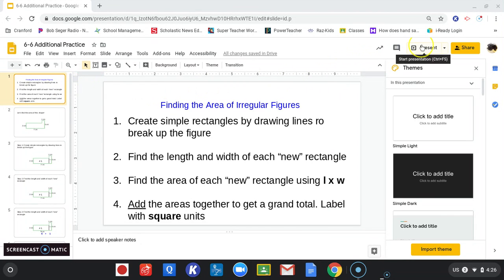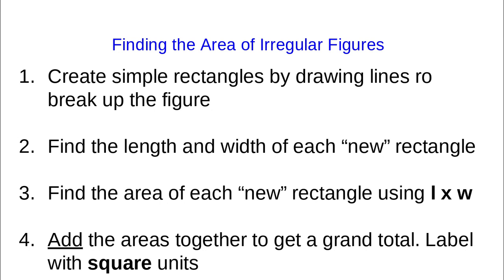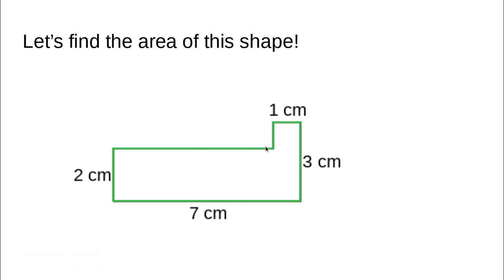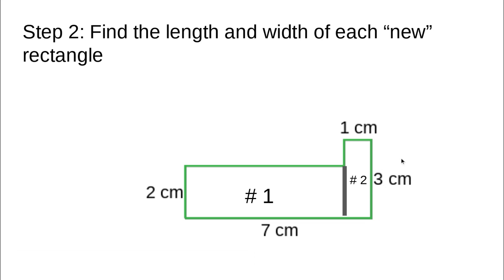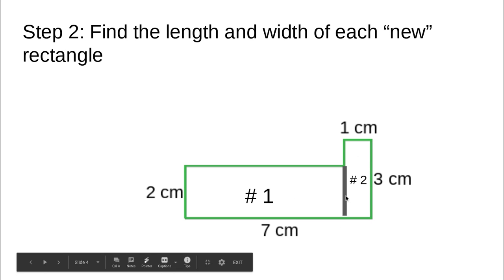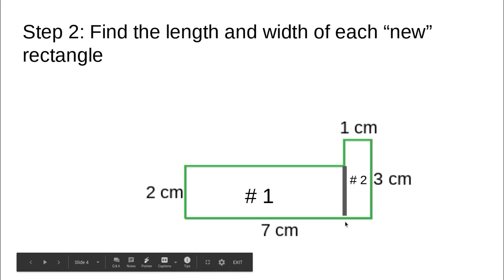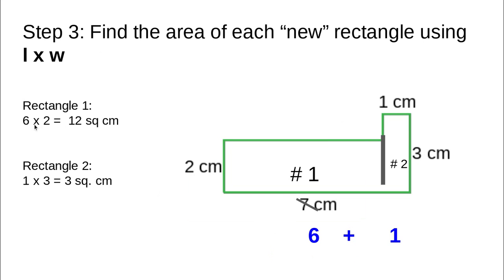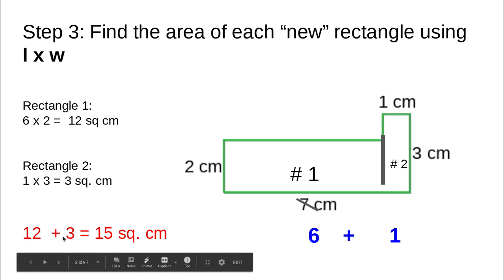6-6: Extra Practice Video!